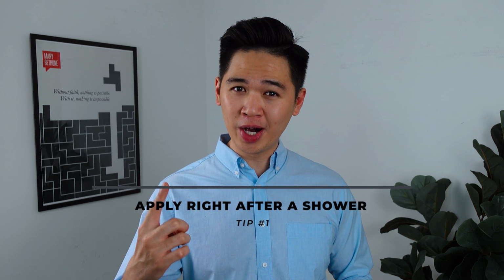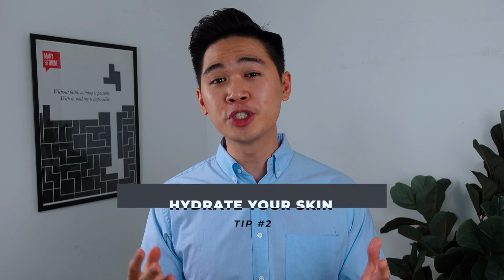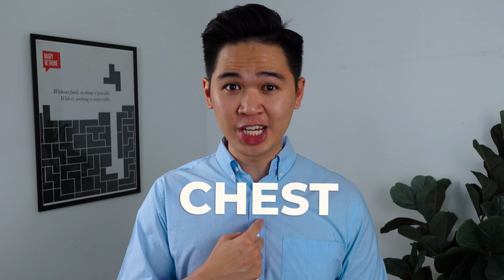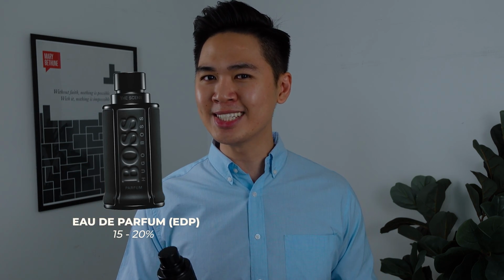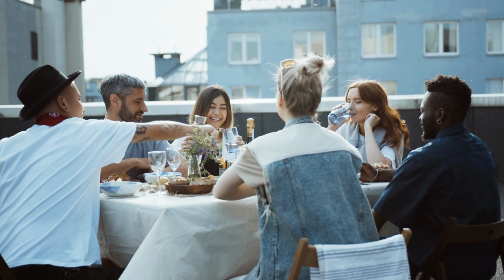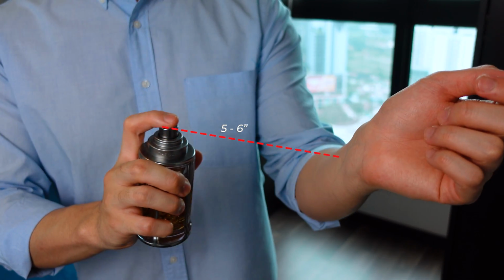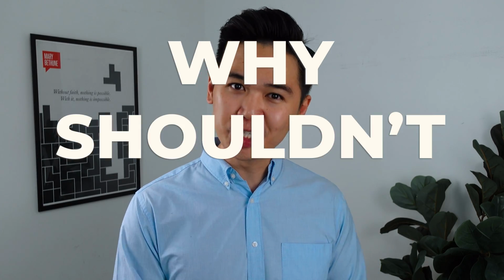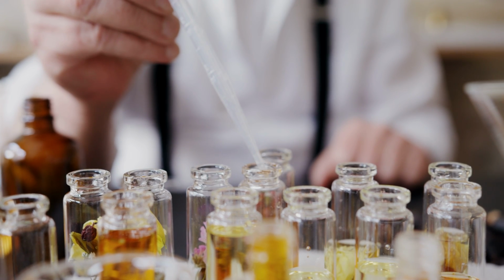How To CORRECTLY Apply Cologne | 7 TIPS TO MAKE YOUR COLOGNE AND FRAGRANCE LAST LONGER!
Fragrances are not cheap. A bottle of 100ml Creed Aventus goes for about $500 so the last thing you want to do is to incorrectly apply it. For those of you who do not know how to spray or apply your fragrance (Be it perfume or cologne), you're in the right place because in today's video - I'll be sharing 7 game-changing tips to make your cologne last longer. If you're tired of your scent disappearing too quickly, this is the guide you've been waiting for!

Timestamps:
0:00 - The CORRECT Way To Apply Cologne
0:38 - Post-Shower Magic
1:10 - Hydrate, Then Scent
1:25 - Pulse Points Technique
1:58 - Correct Number of Sprays
2:55 - Perfect Distance
3:18 - No Rubbing, Please
3:44 - Preserve the Magic

Credit(s):
Track: Bliss
Artist: Prod. Riddiman